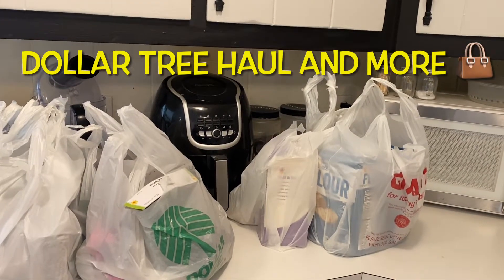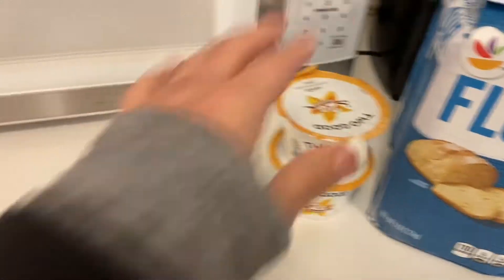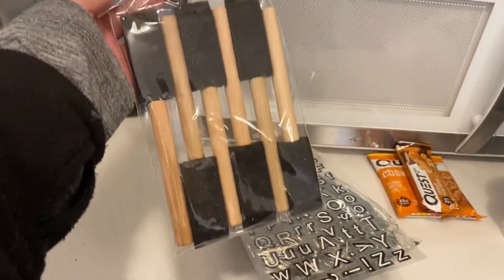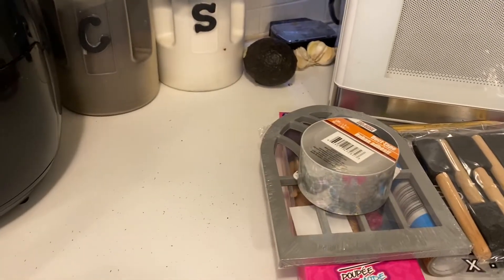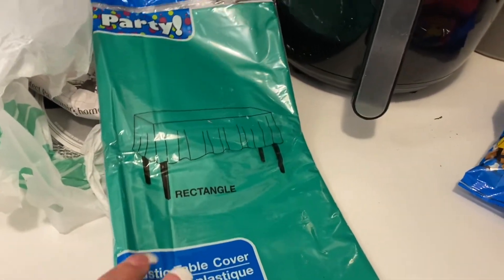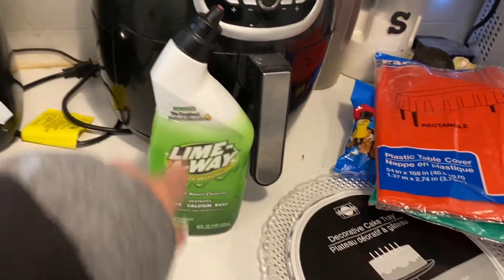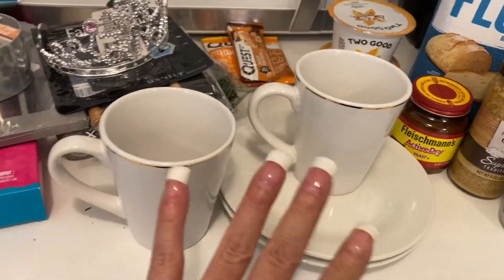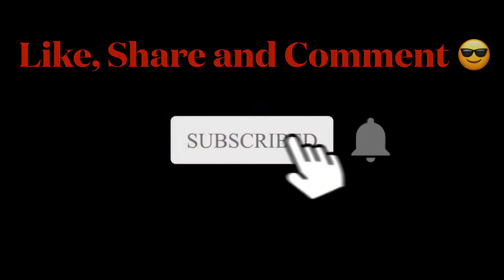Dollar Tree and Local Food Store HAUL ! Let me show you!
If you enjoy DIY home decor crafts, and Come with me Shopping, Dollar Tree Hauls, This Channel is for you! I will be uploading my content at a minimum of 4 times a week in the am, an extra! Weekends included !

Head on over to my other platforms: Would Love to see you there !